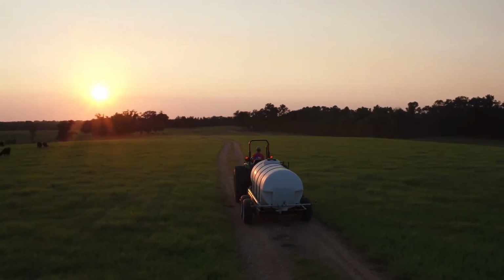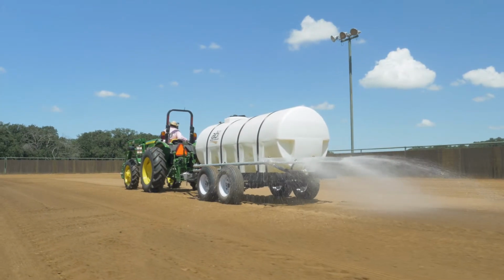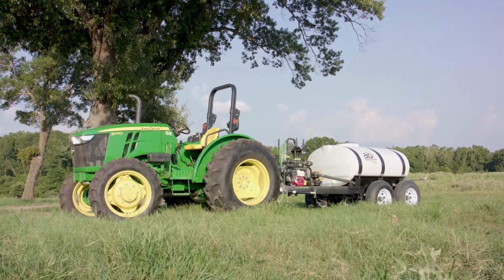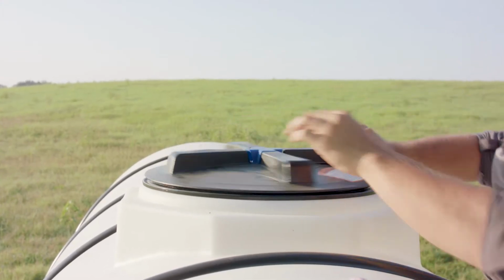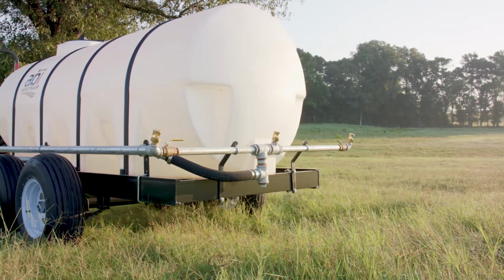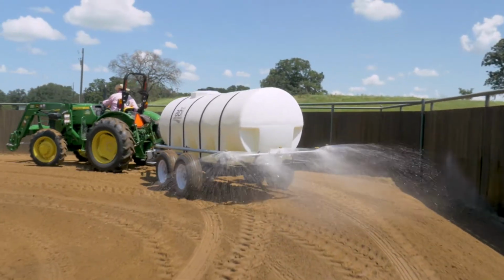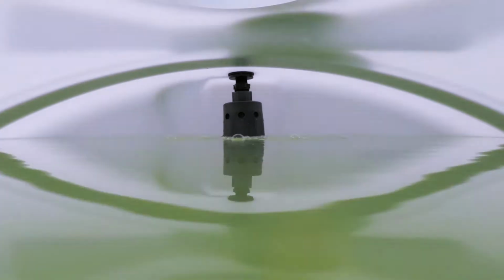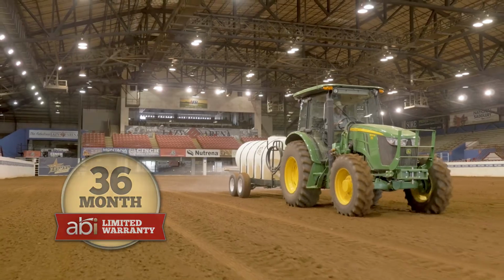ABI Water Trailers (Farm & Ranch Models)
ABI Water Trailers haul and apply large volumes of water around the farm or property. This commercial-grade trailer, built on a custom proprietary frame, can be towed by a large tractor, truck, or SUV. It is powered by an engine and pump to apply variable amounts of water from either the rear spray nozzles (wide spray) or the available spray hose (spot application). Additionally, it has the ability to turn the flow of water on and off, on-the-fly, from the seat of the tow vehicle. Common uses include dust abatement, irrigation, hydration, watering, washing, and supplying in applications such as horse arenas, general property, nurseries, ballfields, pools, parks, farms, and more! The ABI Water Trailer comes loaded with features making this an invaluable and versatile trailer for your water hauling and application needs. A potable (drinking) water configuration is also available. Not for use on public roadways. See D.O.T. models if road use is required.